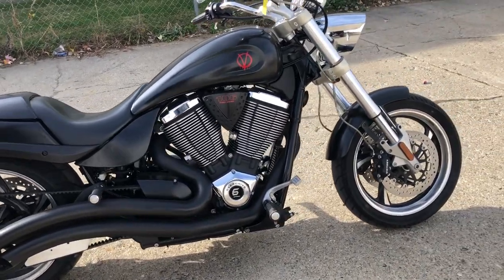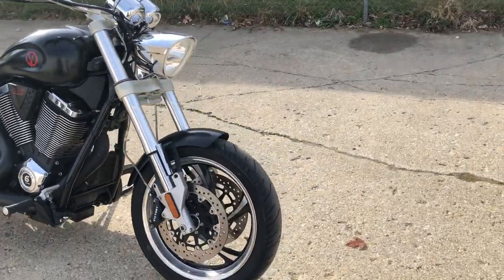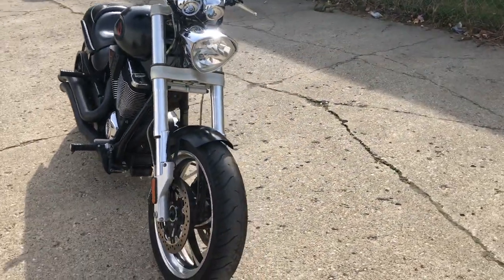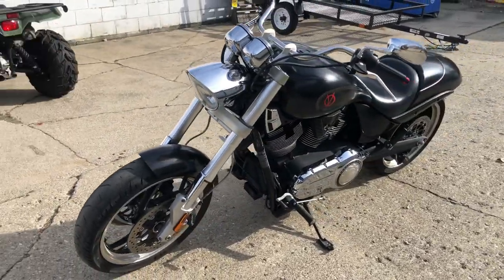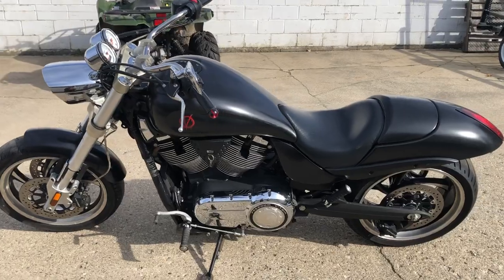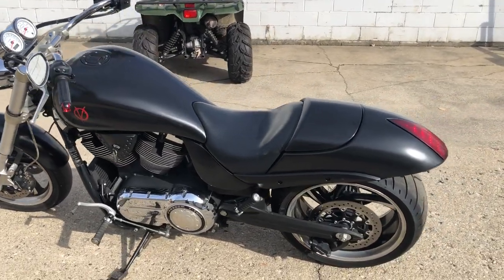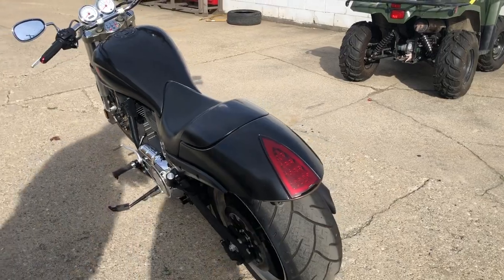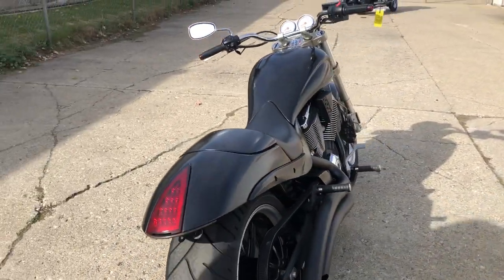USED 2010 VICTORY HAMMER FOR SALE IN MI WITH ONLY 6,890 MILES!